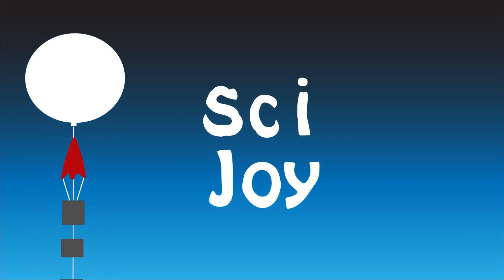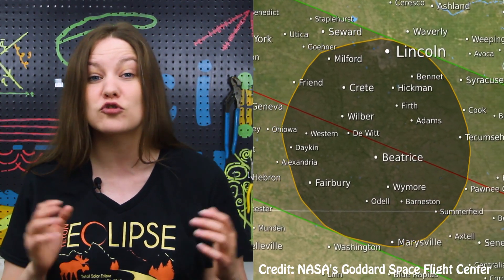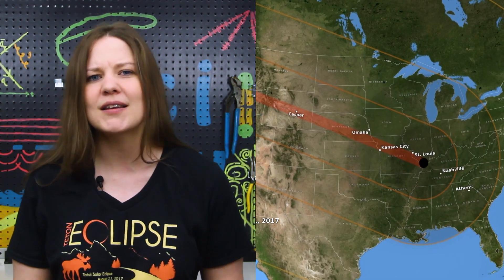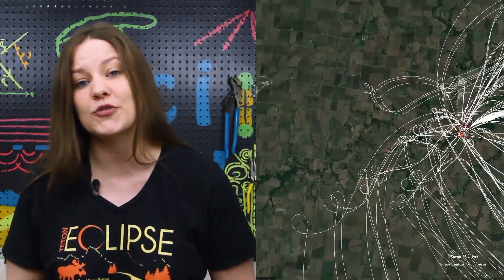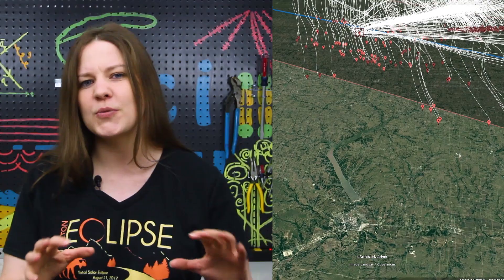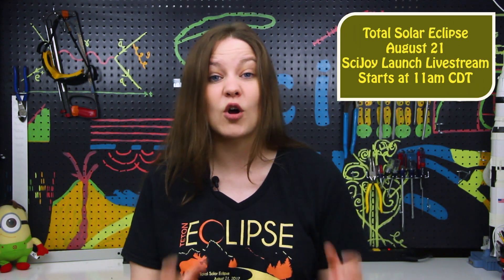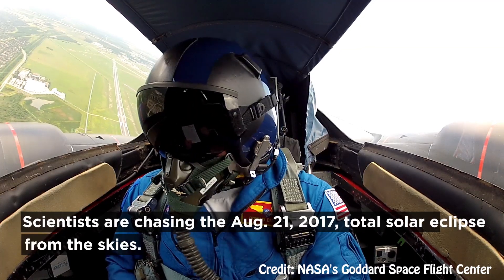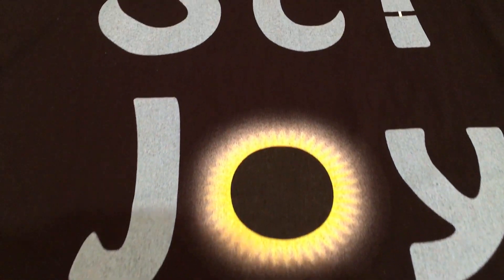Launching High Altitude Balloon During Solar Eclipse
SciJoy will be launching a high altitude balloon during the Great American Total Solar Eclipse from the Homestead in Nebraska. We will be launching a 360 camera to track the moon moving across the sun and the movement of the shadow on the ground.